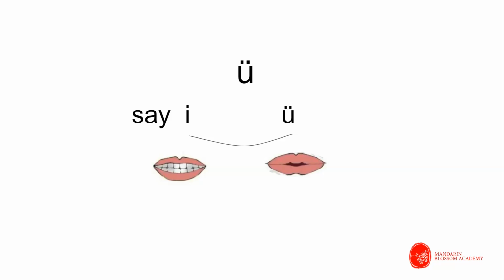Pinyin for Beginners Lesson 6 Final ü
🚀 Mandarin Chinese HSK1 Standard Course - Master  Chinese Mandarin!

📌 Why Join 1,000+ Students?
✔️ Structured for Absolute Beginners
✔️ Native Speaker Pronunciation
✔️ Covers ALL vocab/grammar for HSK 1
✔️ Writing Made Easy– Animated stroke order + PDF worksheets